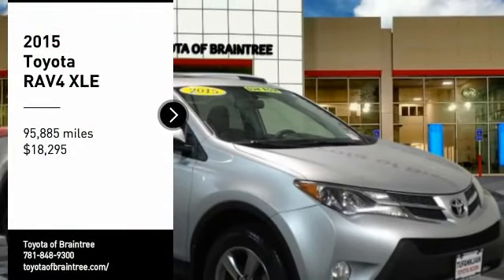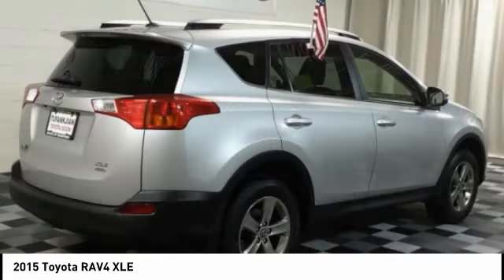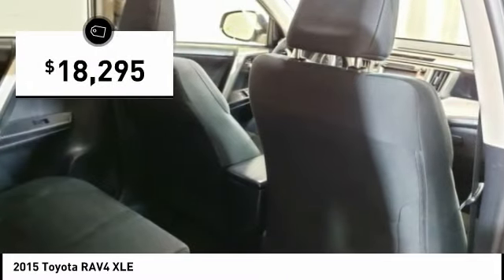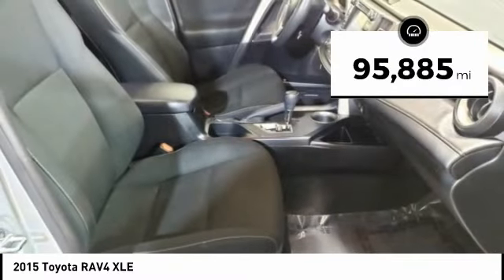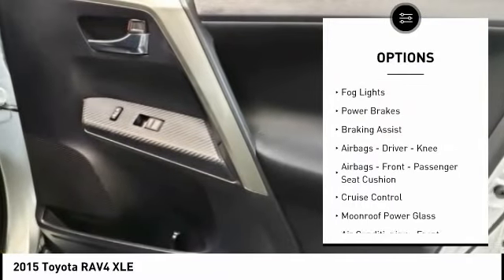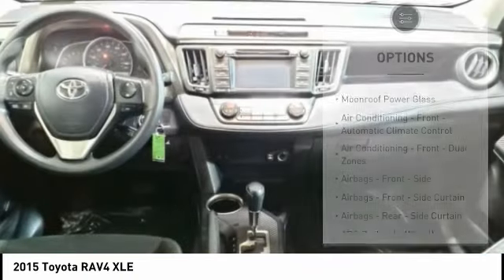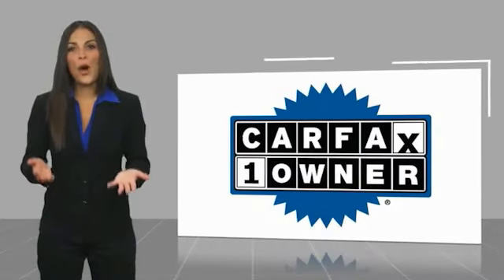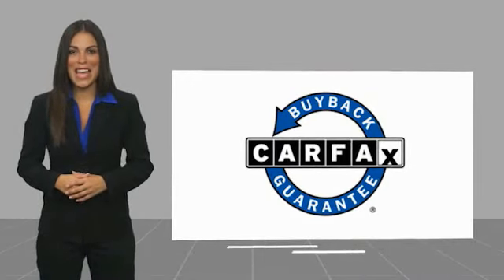2015 Toyota RAV4 T46716A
2015 Toyota RAV4 XLE

AWD, Black Cloth. CARFAX One-Owner. Clean CARFAX. Classic Silver Metallic 2015 Toyota RAV4 XLE AWD 6-Speed Automatic 2.5L 4-Cylinder DOHC Dual VVT-i Recent Arrival! 22/29 City/Highway MPG  Awards:  * 2015 IIHS Top Safety Pick, Top Safety Pick+  * 2015 KBB.com 10 Best All-Wheel Drive Vehicles Under $25,000  * 2015 KBB.com 10 Best SUVs Under $25,000 Call us today to schedule your VIP test drive!